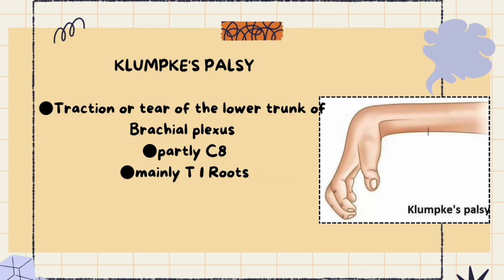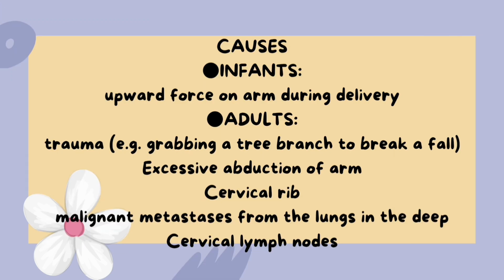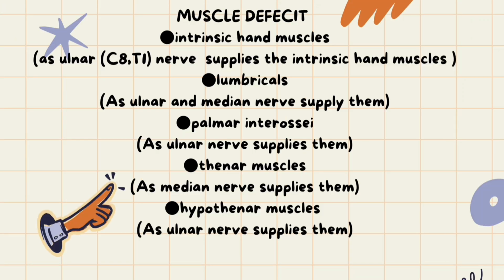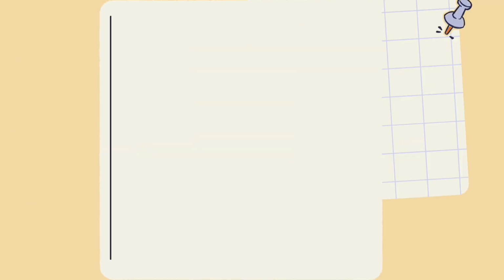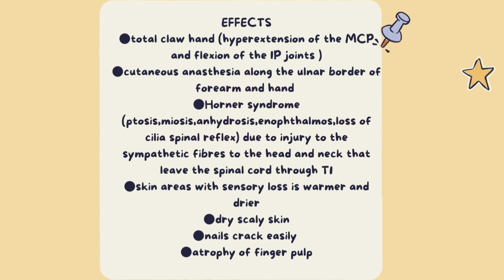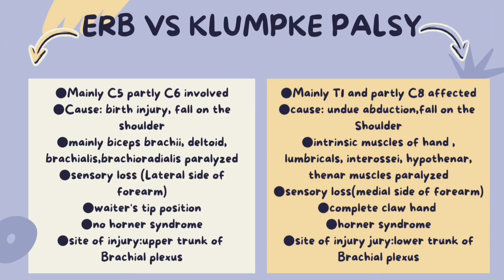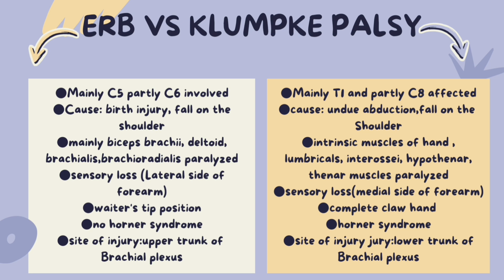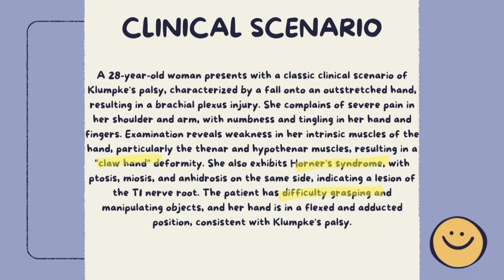KLUMPKE'S PALSY | FOR USMLE/MBBS | WITH CLINICAL SCENARIO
KLUMPKE'S PALSY